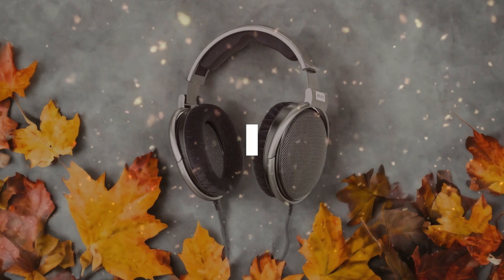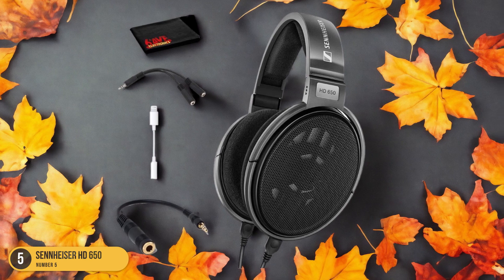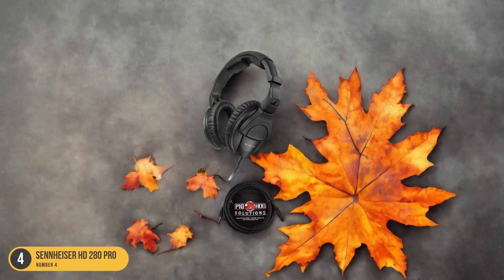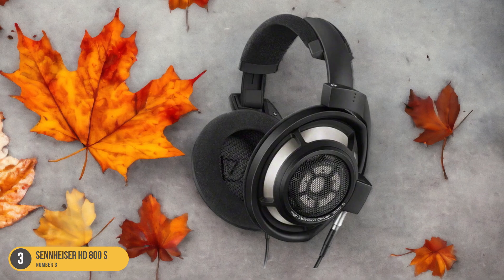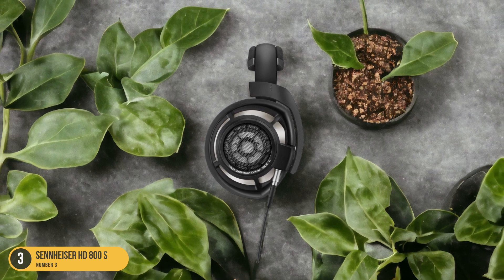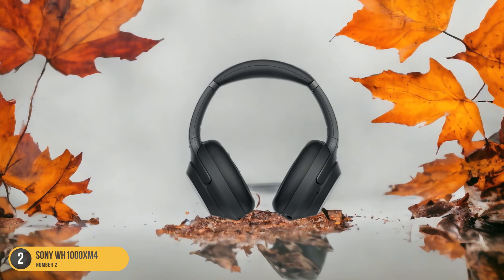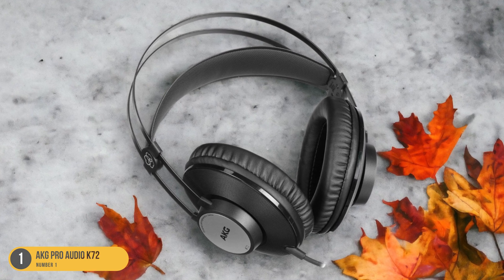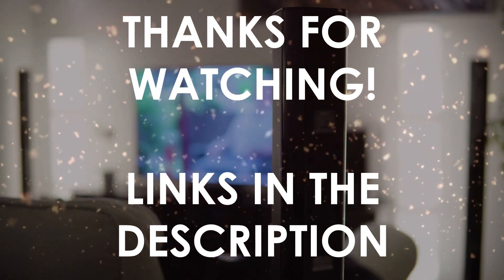Best Headphones For Turntables in 2024: A Comprehensive Review and Buying Guide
► Links to the best headphones for turntables we listed in this video:

► Sennheiser HD 650
► Sennheiser HD 280 PRO
► Sennheiser HD 800 S
► Sony WH1000XM4
► AKG Pro Audio K72

Today, we reviewed the 5 best headphones for turntables you can buy in 2024. We prepared this list based on various tests, user reviews, and real life experiences. We tried to prepare a list that is suitable for budget conscious buyers that are looking for affordability and reliability at the same time. At the same time, we included some premium picks for those looking to get a high-end experience.